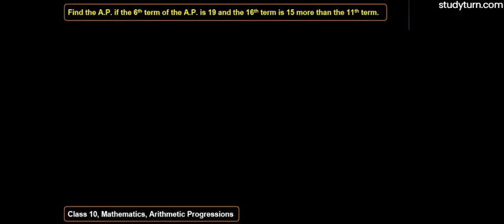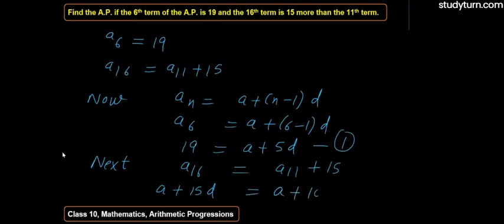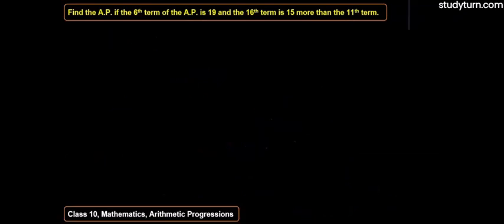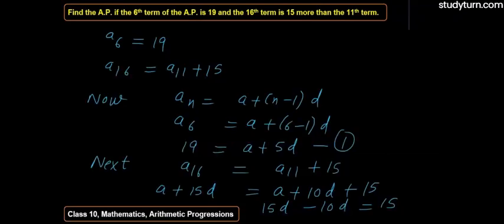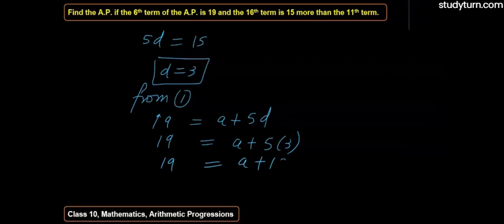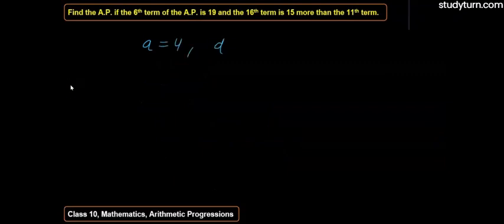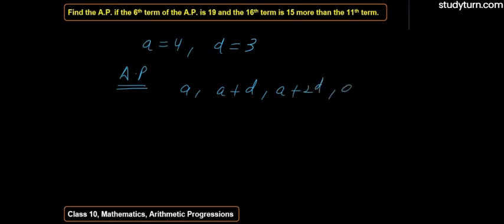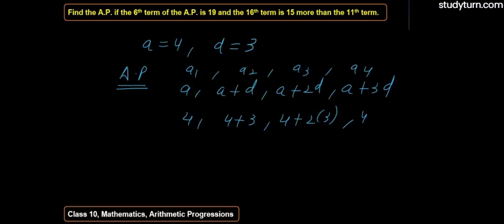Find the A.P. if the 6th term of the A.P. is 19 and the 16th term is 15 more than the 11th term.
NCERT Solutions for Class 10 Maths Chapter 5 introduction to arithmetic explained in this video.For students asking about"Chapter 5 introduction to arithmetic "studyturn" presents to you the What and how the Use of arithmetic in this chapter.